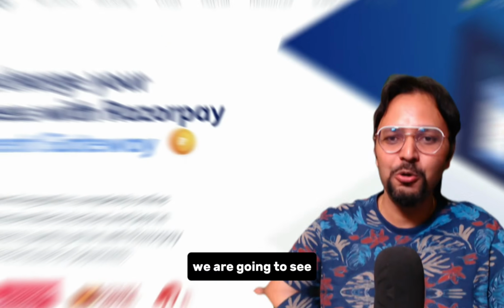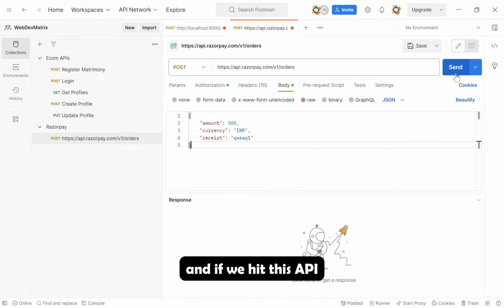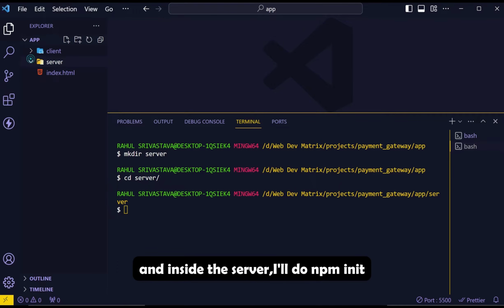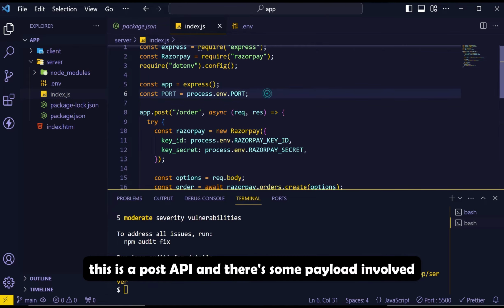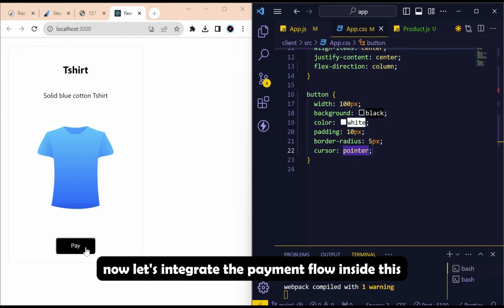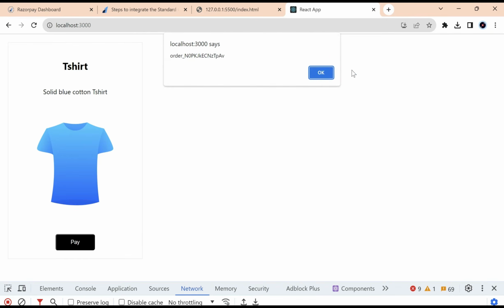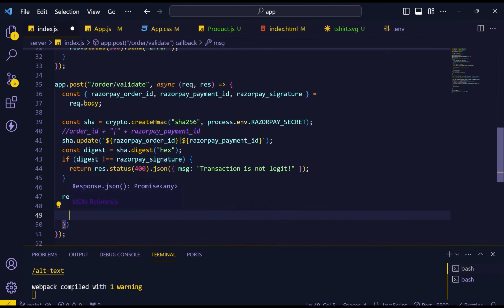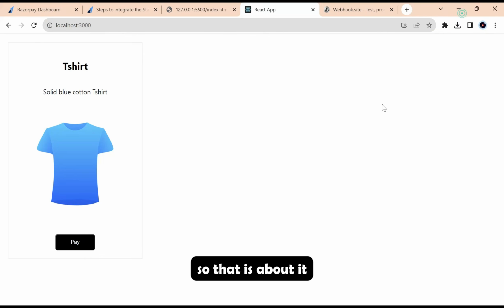How to Integrate Razorpay | Payment Gateway Integration | React and Node.js for web 💵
🚀 Welcome to the Razorpay Payment Gateway Integration Tutorial In React and Node.js! 💸

🔍 What You'll Learn:

🔄 Integrate Razorpay with your Node.js backend for a robust payment ecosystem.

💡 Understand the fundamentals of handling payments in React using Razorpay.

🚀 Implementing Razorpay's easy-to-use APIs for a smooth payment experience.

🔐 Learn how to validate payments securely on both the client and server sides.

🛡️ Tracking the Transactions

🚨 Setting up Webhooks to receive real-time payment updates.

🌟 Ready to transform your payment experience? Let's dive in and make your React Node.js app a payments powerhouse! 💪💳

📚🔖 Chapters:
0:00 Intro
0:11 Razorpay Signup & KYC
0:58 Razorpay Dashboard
1:38 Generate API Key
2:23 Razorpay Order API
4:35 Integrate using simple HTML
7:23 Setup React app and NodeJs APIs
8:40 NodeJs Order API
13:45 ReactJs Product Component
16:00 Order API Integration
17:50 Payment Checkout
20:10 Verify Payment Signature
25:30 Verify Payment Status manually
26:08 Verify Payment Status using webhook
27:40 Outro

⭐ Video Editing Credits: Mahima Jain

- By Web Dev Matrix